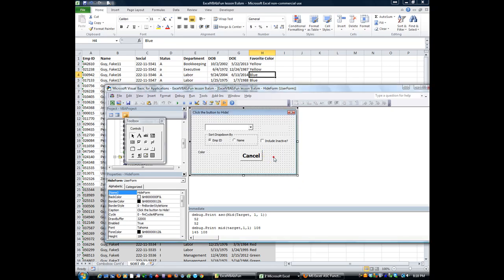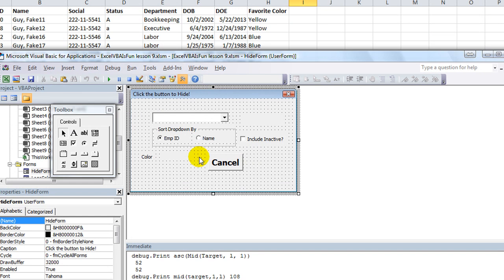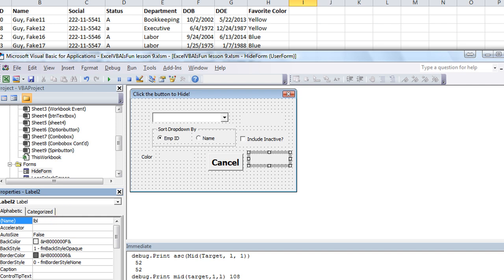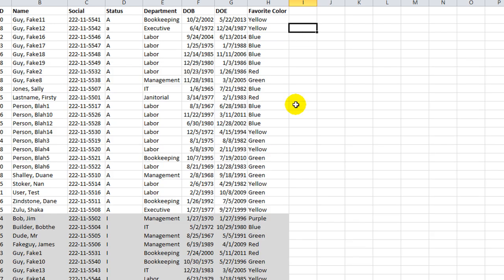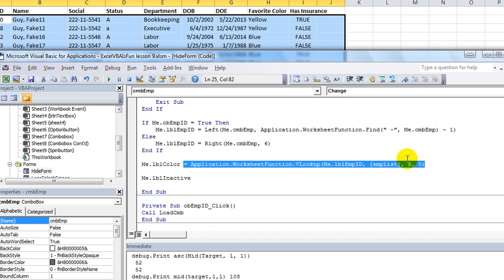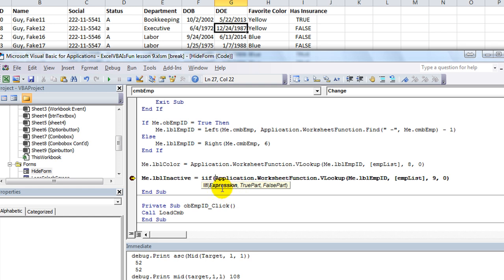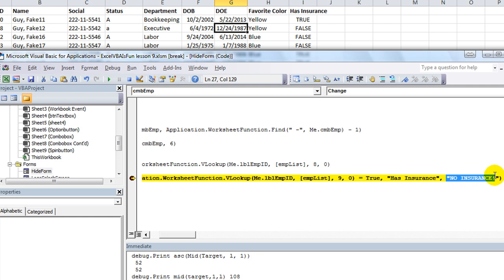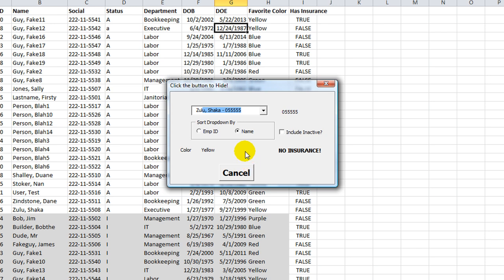Excel VBA USERFORMS #8 Using IIf Function in VBA - Easier!